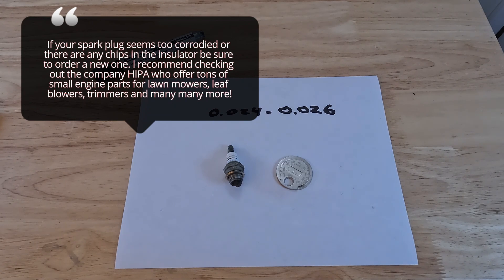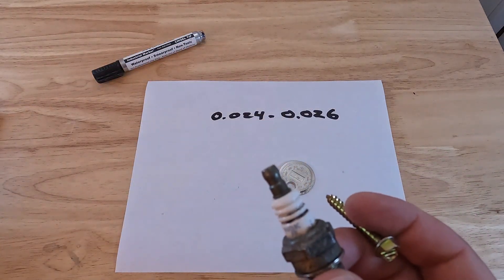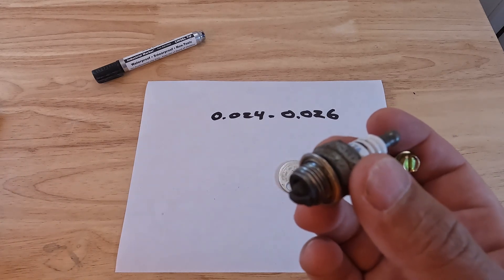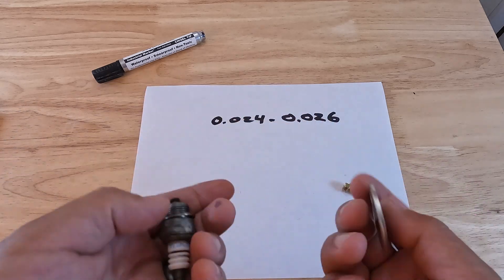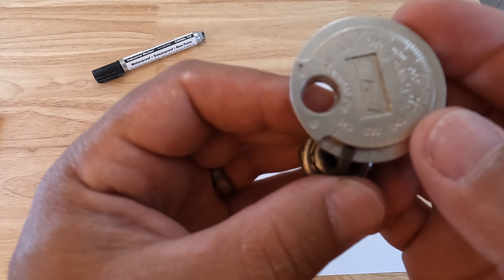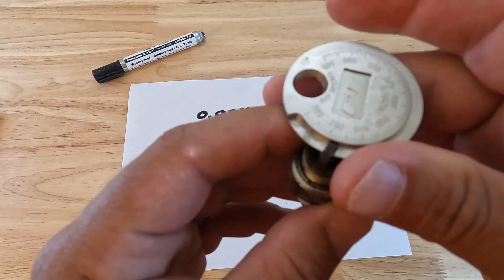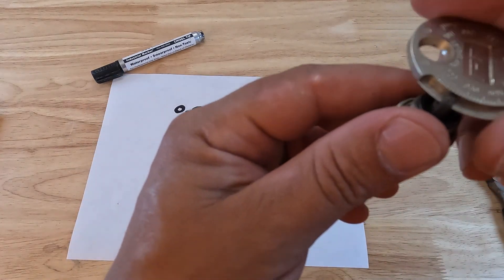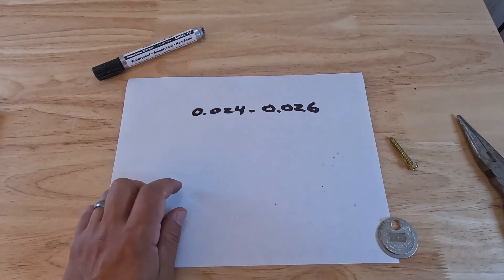Spark Plug Basics: How to Correctly Gap a Spark Plug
This video shows you hot to correctly gap a spark plug and also tells you what to look out for in your engine if your plug is incorrectly gapped. If you have any questions or would help determining the correct gap for your engine please reach out in the comments section and I'll get back to you ASAP! Link below on where to buy the spark plug gap tool you see in this video! Be sure to check out for replacement spark plugs, carburetors and many more tools for many many makes and models of small engines!

(paid link)
Link to buy the spark plug gap tool you see in this video:

Link to buy needle nose pliers: